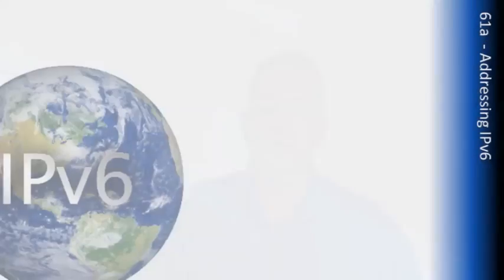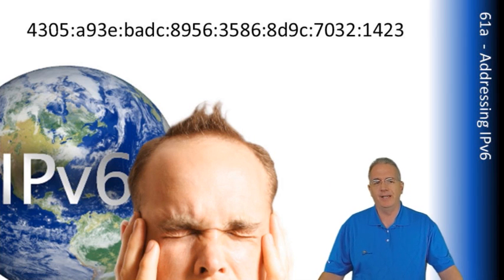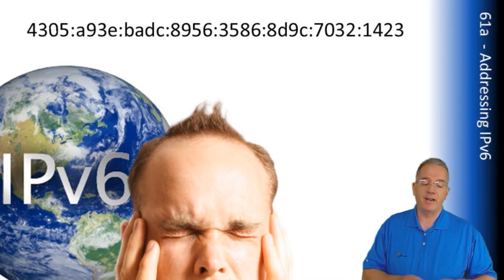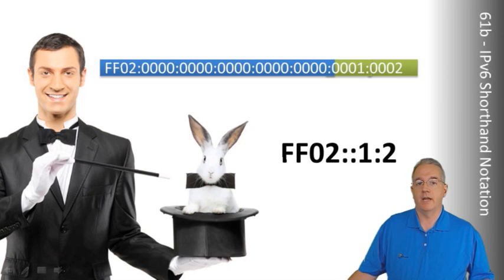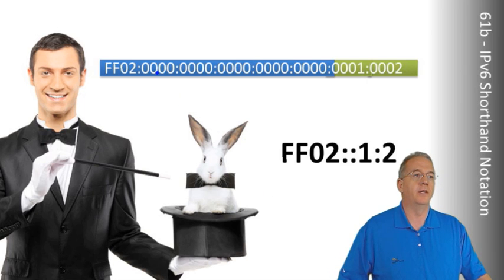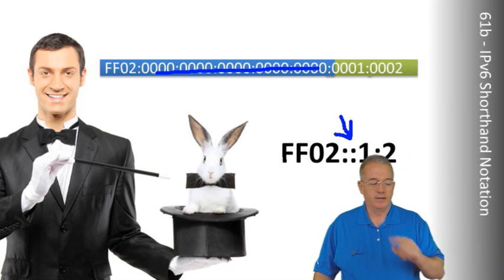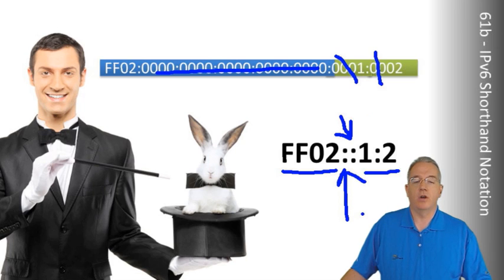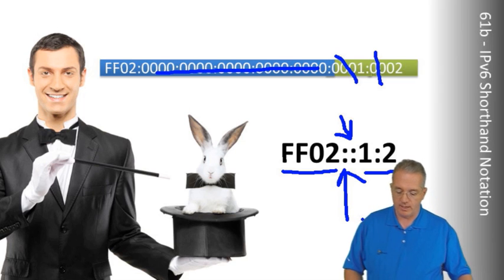IPv6 Shorthand Notation Explained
IPv6 uses hexadecimal for addressing. Since IPv6 addresses are 128 bits long, this can make for a lot to type. In this video, Doug Bassett explains the shorthand notation for IPv6.

StormWind.com